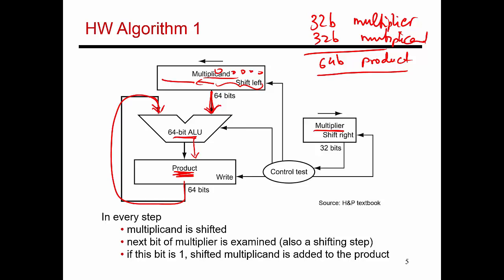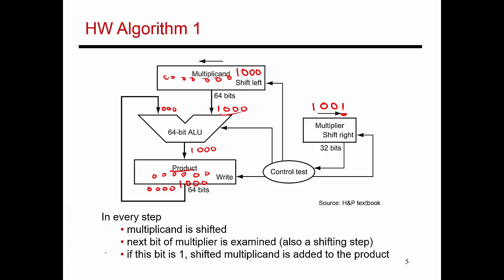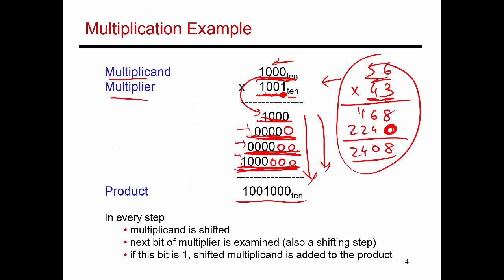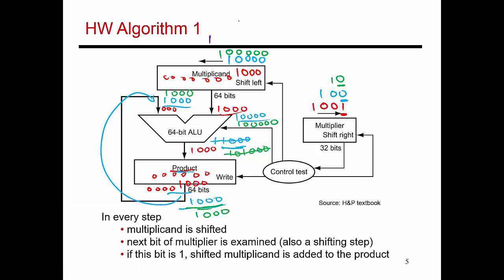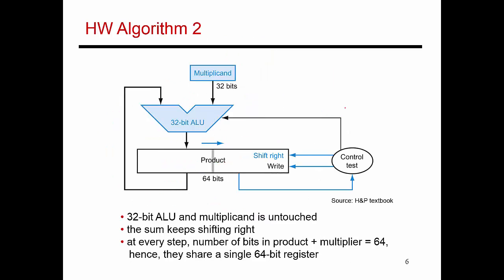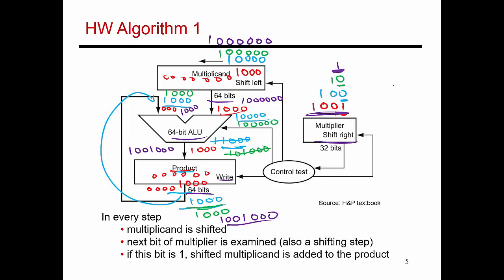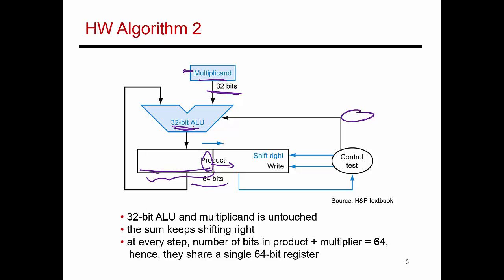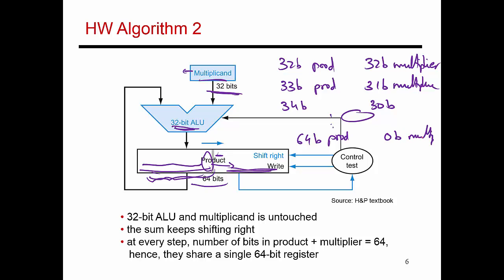Video 23: Efficient Multiplication, CS/ECE 3810 Computer Organization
This video discusses a detailed example of the multiplication algorithm and an efficient version of the multiplication unit.